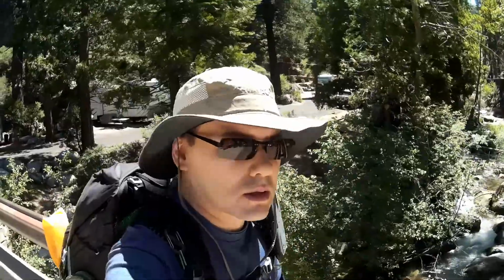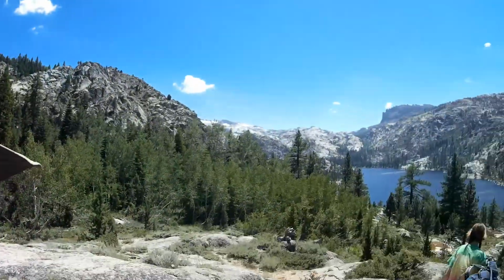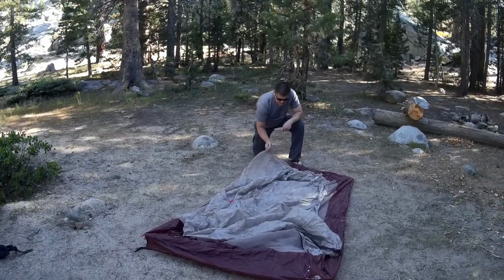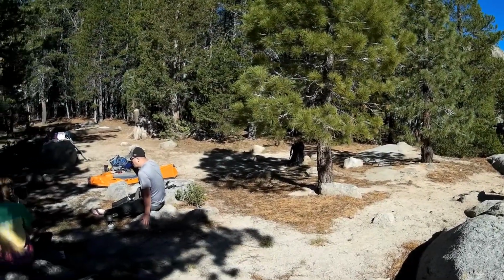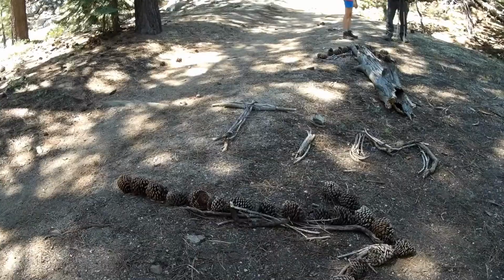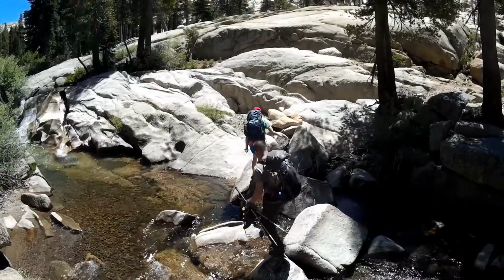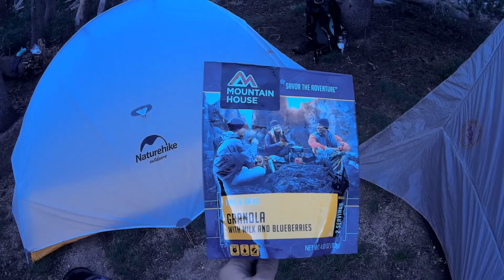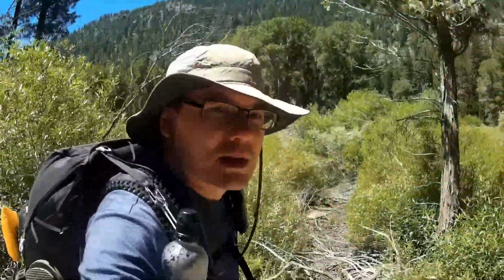Emigrant Wilderness - Kennedy Meadows 2020 (3-day trip)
In this 3-day backpacking trip, we start at Kennedy Meadows and spend the first night at Relief Reservoir. The next day, we make our way towards Lunch Meadow, but camp shortly after Saucer Meadow where the trail and creek meet up. We head back to the car on the last day.

Nothing too special... similar distance as the previous Kennedy Meadows trip but we head towards Lunch Meadow instead of Lower Relief Valley.